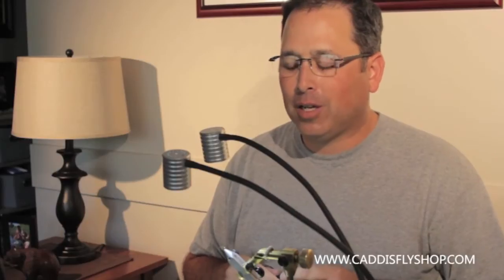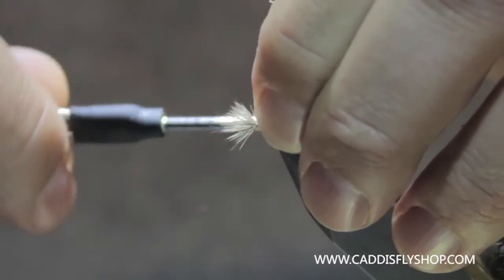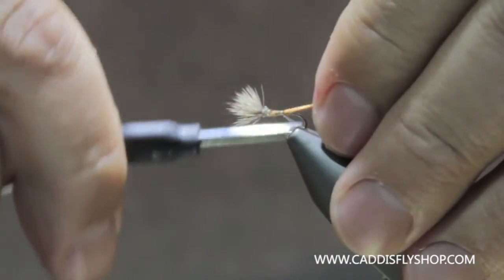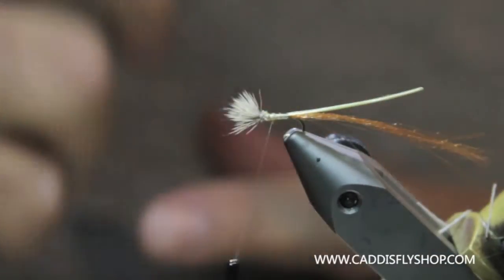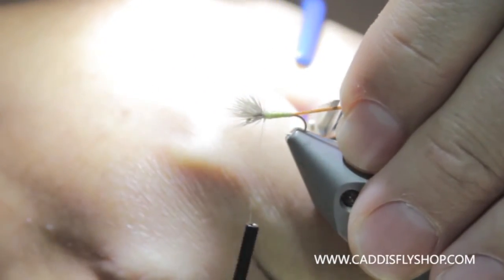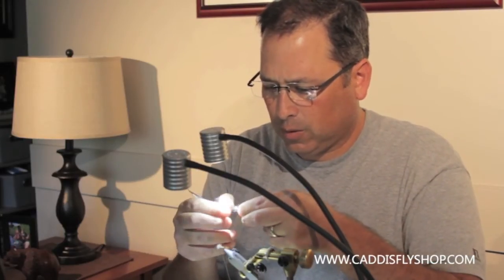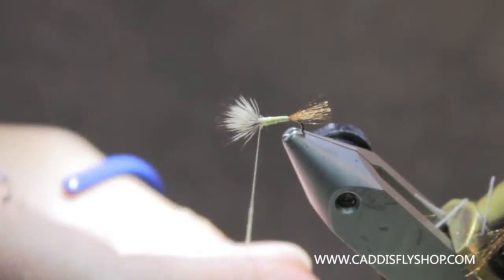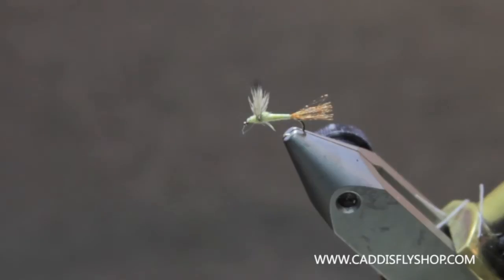Pale Morning Dun Sparkle Dun Fly Tying Video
The simple sparkle dun is one of the better mayfly patterns anywhere trout live. Tony demonstrates how to tie a slim profile biot bodied Sparkle Dun PMD. Quality comparadun deer hair is a key.